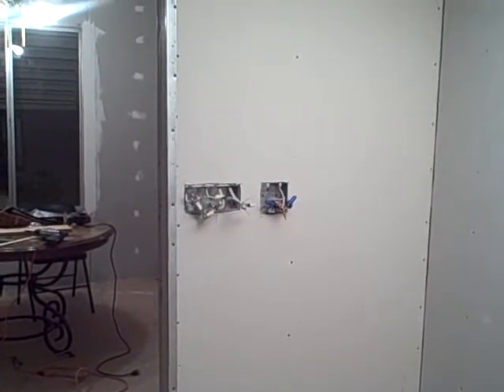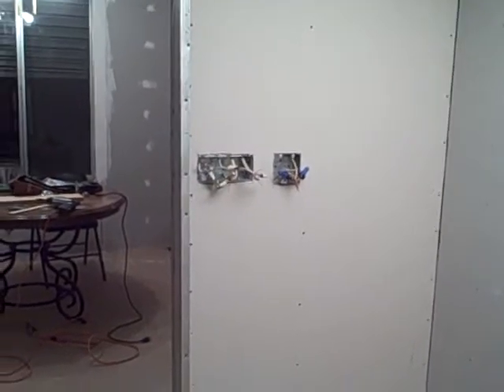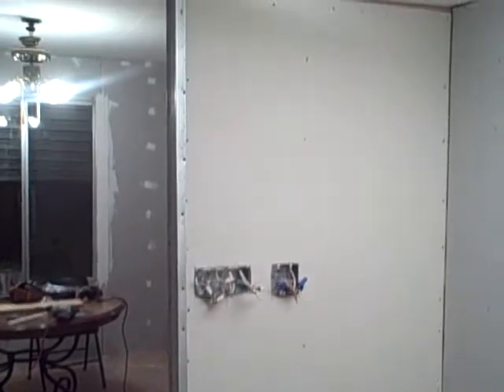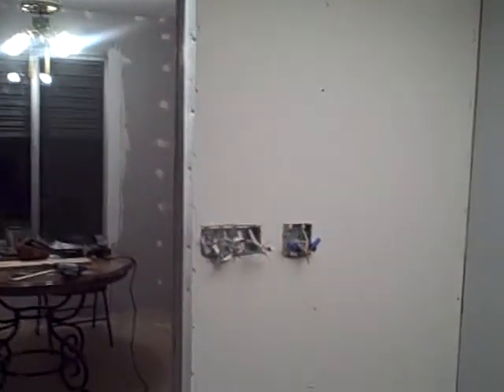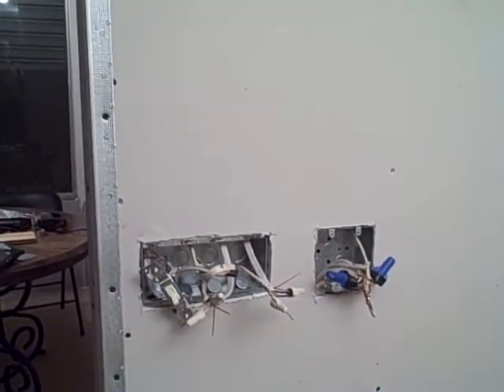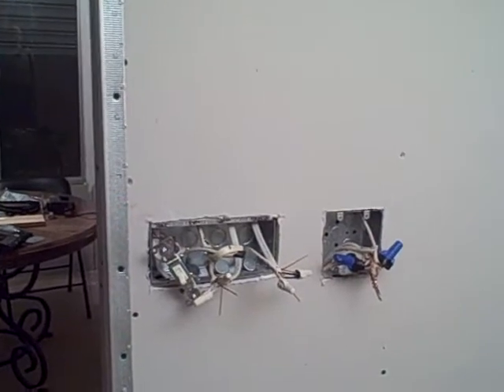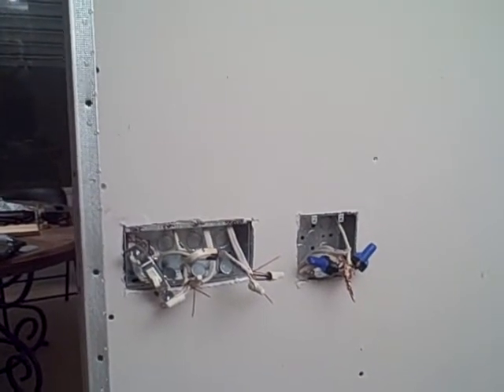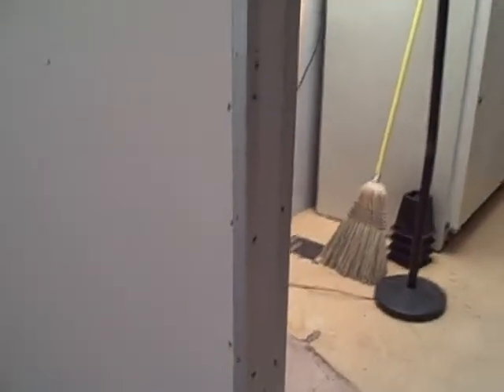Update 12-9&10E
Update